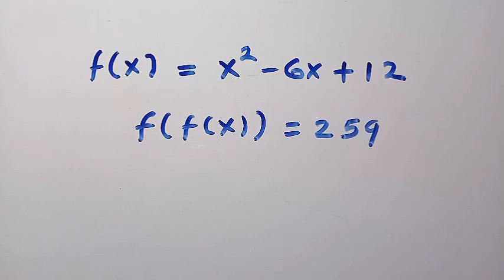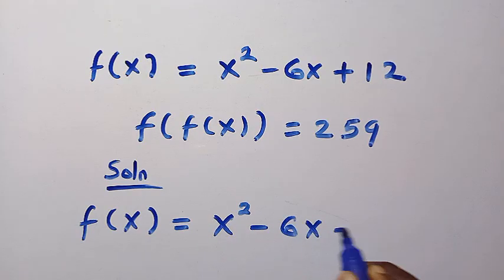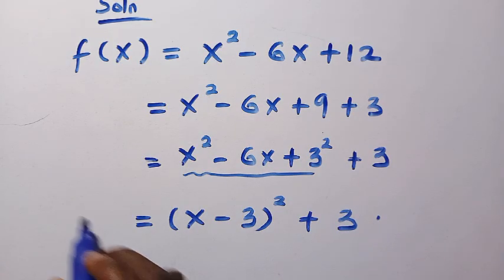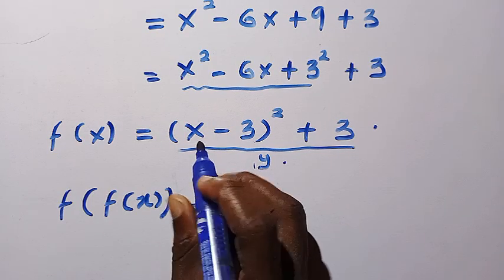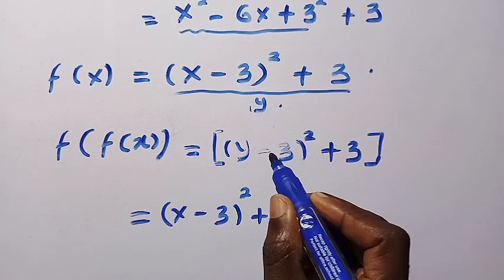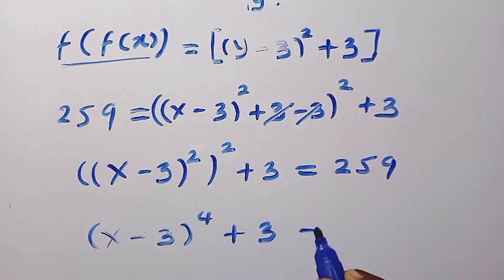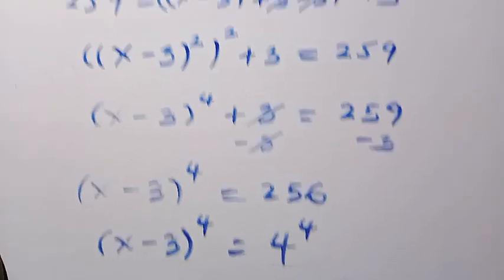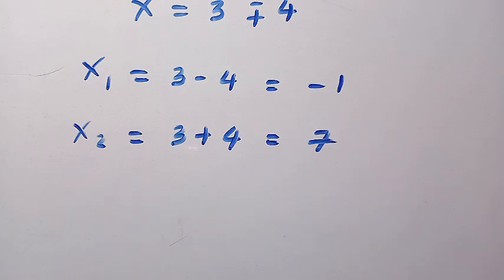Harvard Exam Tricks | Functional Equation | X=?